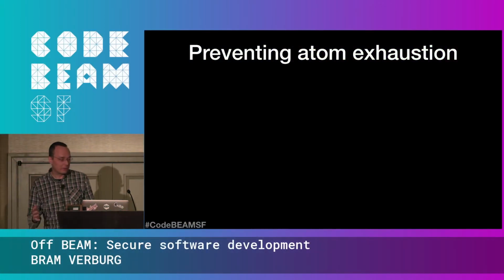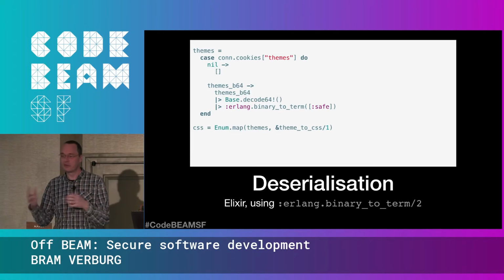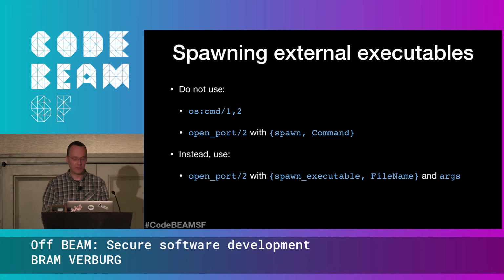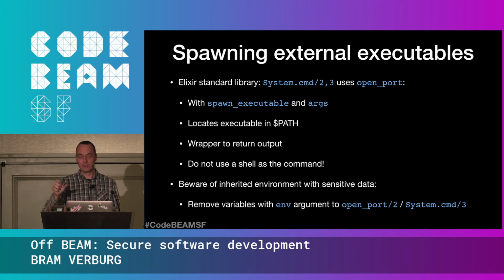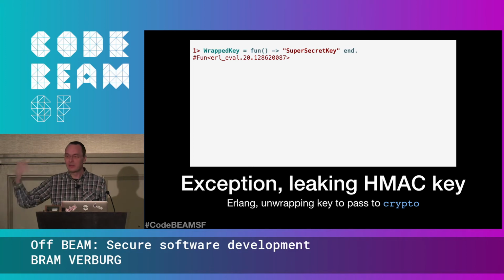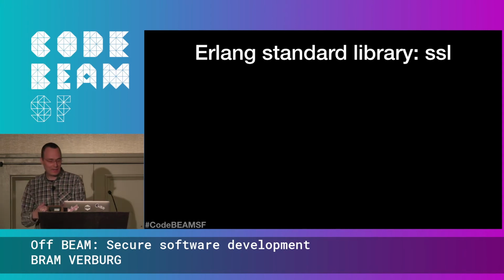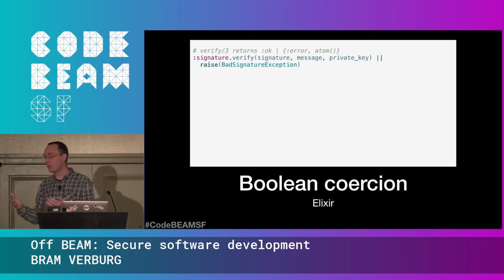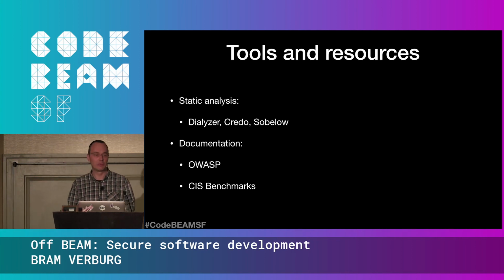Off BEAM Secure software development - BRAM VERBURG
OFF BEAM: SECURE SOFTWARE DEVELOPMENT
by Bram Verburg

THIS TALK IN THREE WORDS:
BEAM
Security
Practices

ABSTRACT
The BEAM platform lets us develop uniquely robust systems for mission critical applications. But in the presence of malicious users, even a BEAM application is only as strong as its weakest link.

In this talk Bram will look at best practices for secure coding specifically for the BEAM ecosystem. He will cover Erlang, Elixir and several popular 3rd party frameworks and libraries.

THE SPEAKER - BRAM VERBURG
Relentless '{verify, verify_peer}' ssl option advocate

Bram is a developer, architect and security advocate with more than 20 years experience delivering complex software platforms for the telecom and financial industries, meeting their stringent security and reliability requirements. He has been using Erlang, and later Elixir, for almost 10 years.

As a security advocate he has taken an interest in the security aspects of the Erlang/OTP ecosystem, as a blogger trainer, speaker, and open source contributor. Bram is a founding member of the Security WG of the Erlang Ecosystem Foundation.